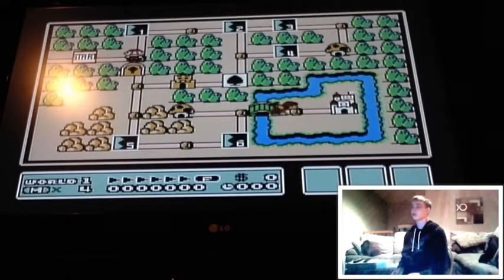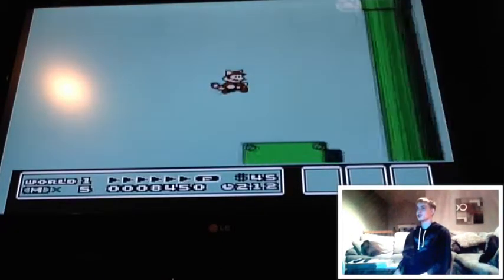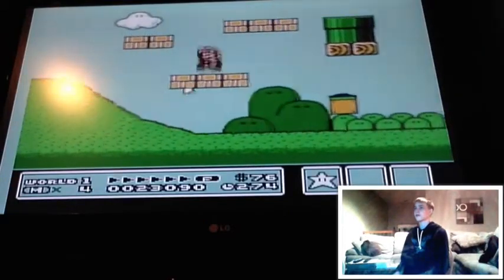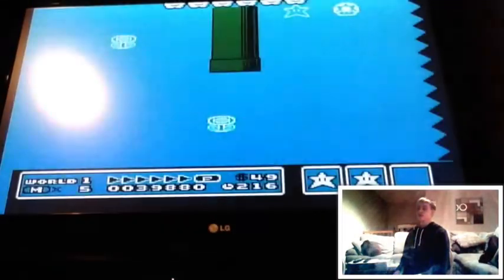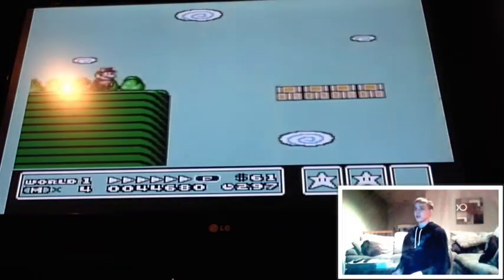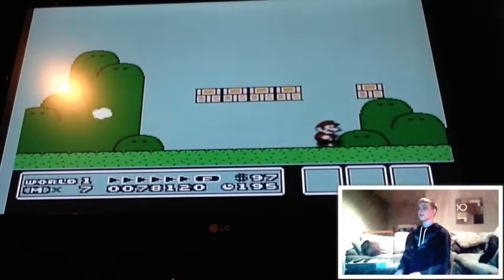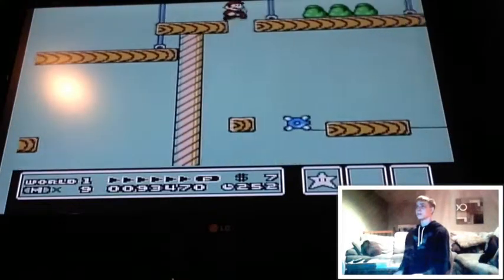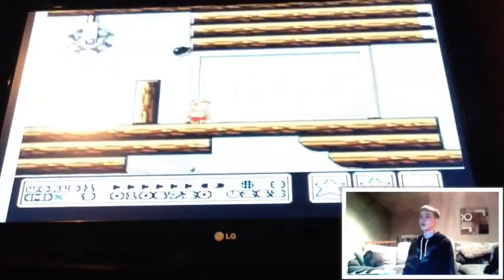Super Mario Bros 3 #1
Welcome to my Super Mario Bros (SMB) 3 play through!  This is a fun and challenging old classic game originally released on the NES in 1988.  I hope you enjoy another Super Mario adventure of joy, excitement, and probably rage as we try to save the Princes yet again.